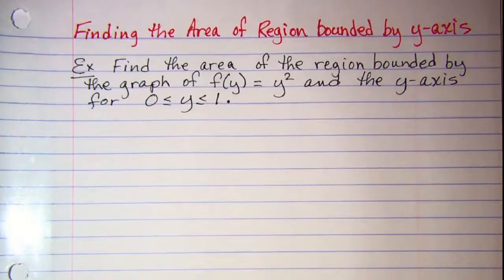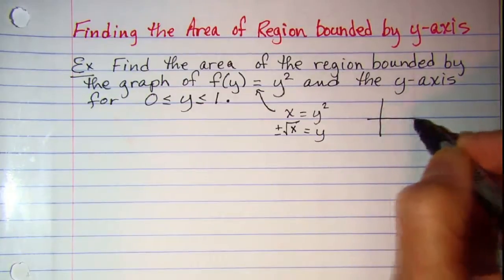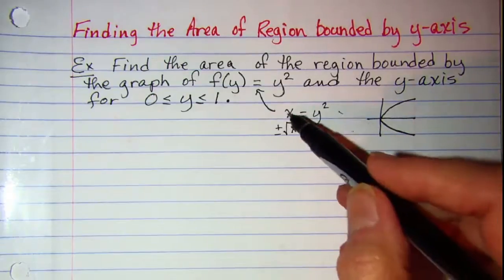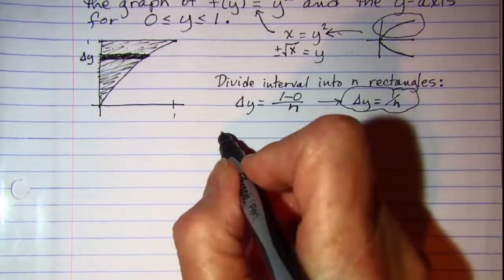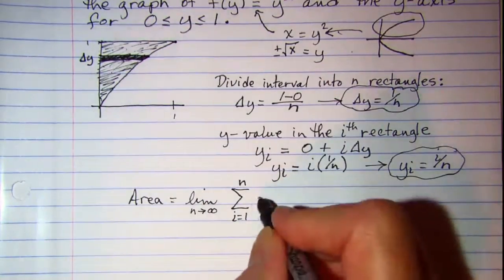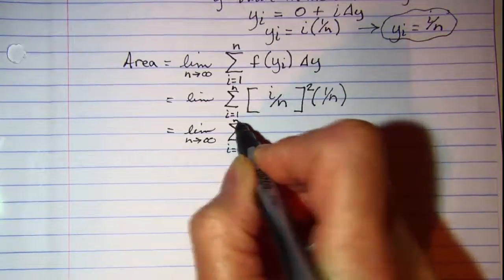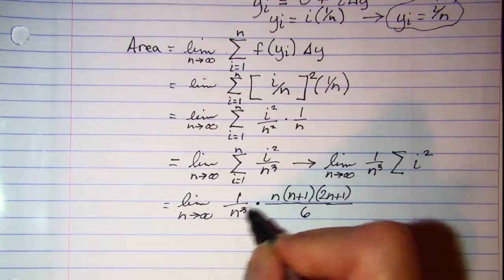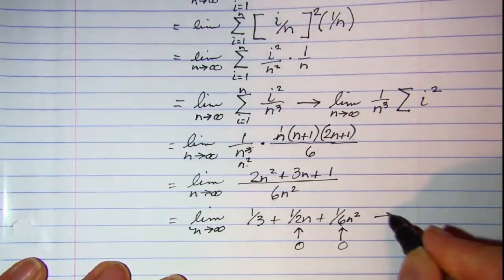Finding the Area of Region bounded by y axis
An example of finding the area of a region bounded by the graph of the function and the y - axis using the limiting process